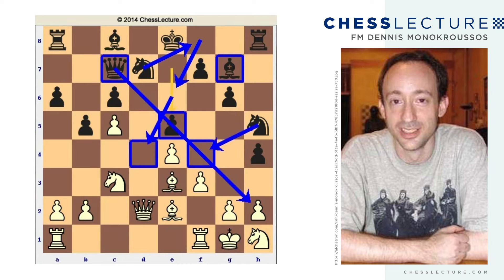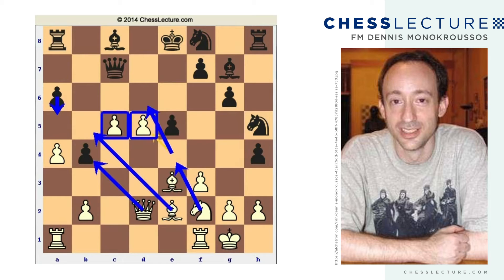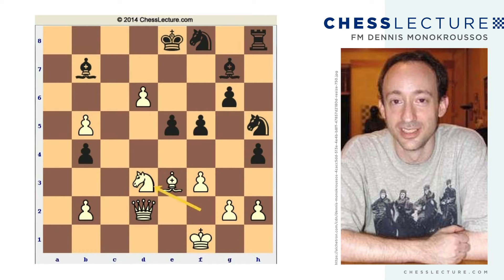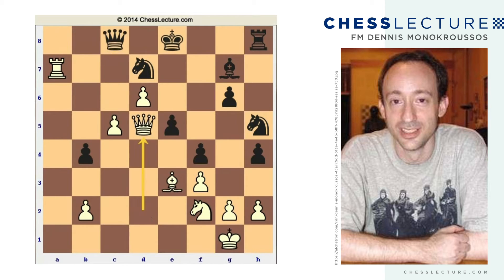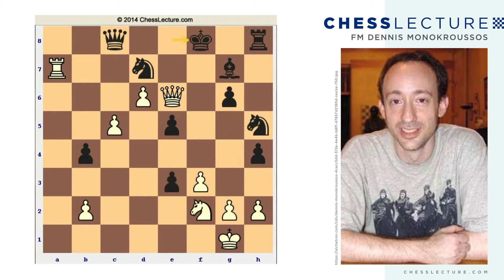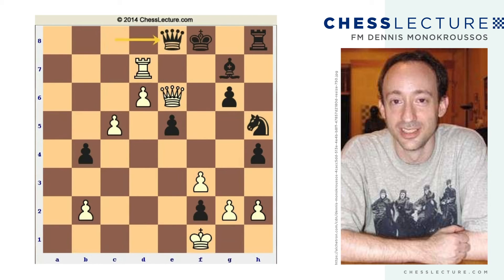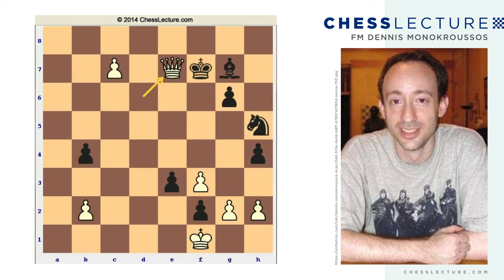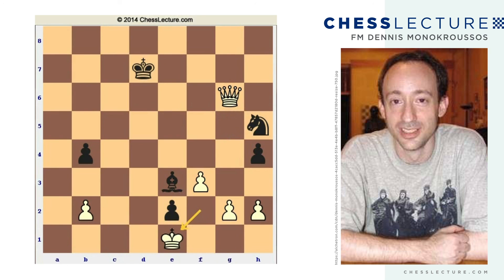Giving It All Away Part 2 of 2 by FM Dennis Monokroussos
A game where White sacrifices everything. Part 2 of 2

Matchup: Grigory Serper vs. Iaannis Nikolaidis
Opening: King's Indian Defense
Saint Petersburg, Russia 1993